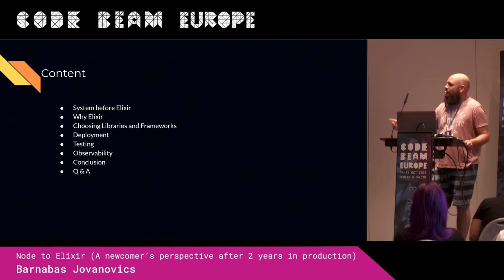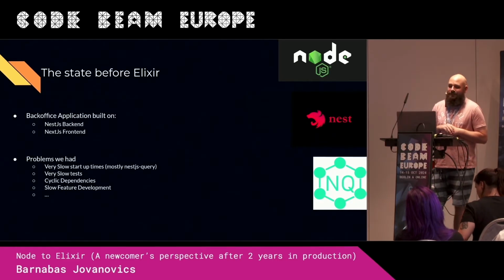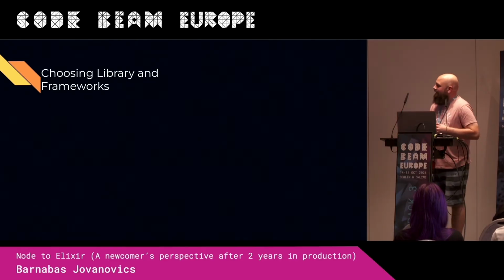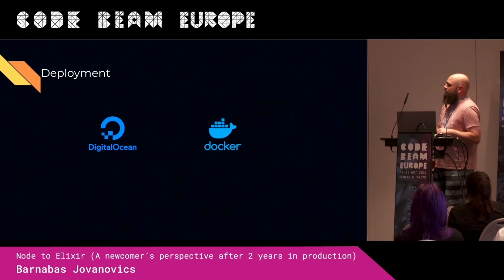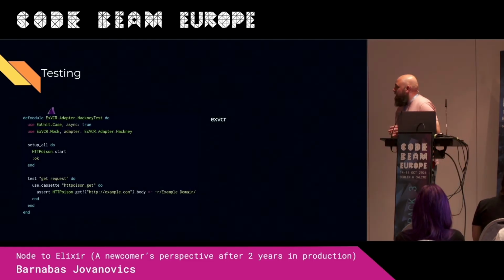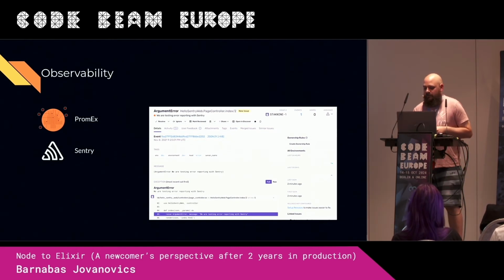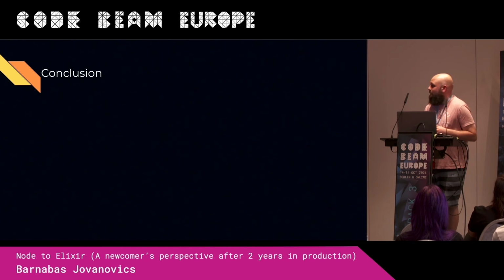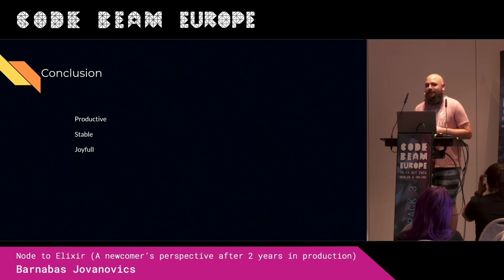Node to Elixir: A newcomers' perspective after 2 years in production- Barnabas Jovanovics |Code BEAM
Telling our experience from considering to change to elixir, doing it and now having a service in production for two years. Starting from the Libraries and Tools we looked at, and what we landed on and the experiences we had running the application in production for about 2 years now